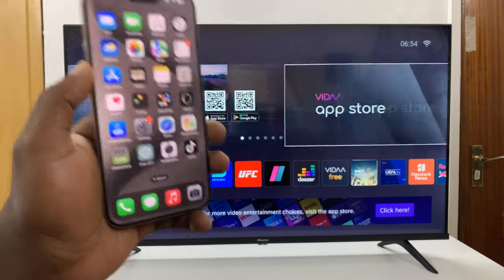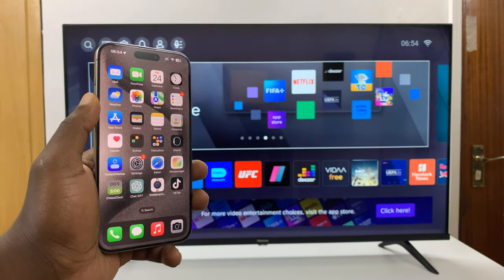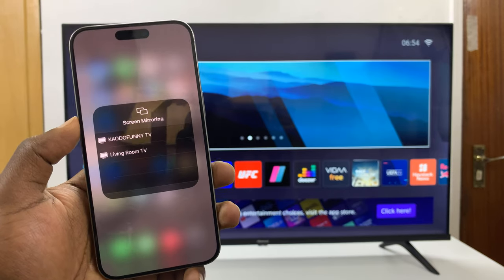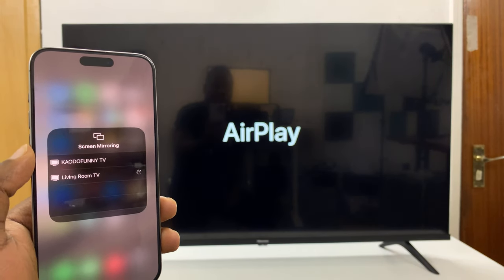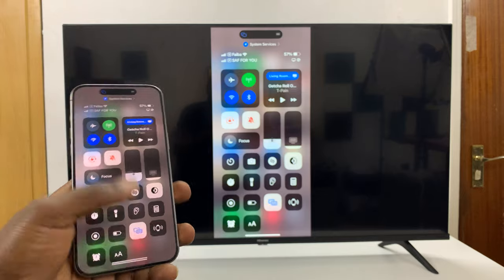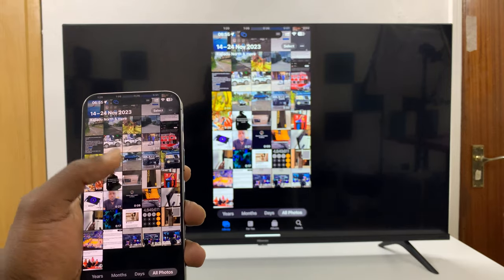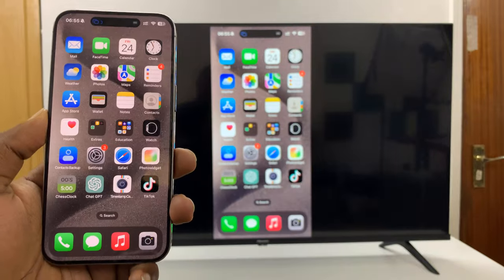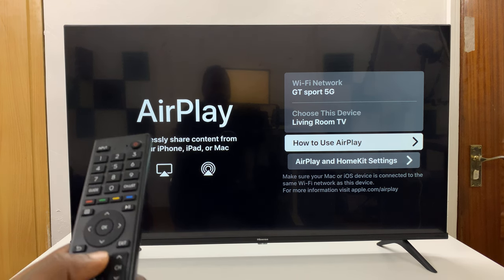Hisense VIDAA Smart TV: How To Screen Mirror iPhone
Learn how to effortlessly mirror your iPhone screen to your Hisense VIDAA Smart TV with this easy-to-follow tutorial.

Screen mirroring allows you to display your iPhone's content, including videos, photos, apps, and more, directly onto your Hisense TV for a larger viewing experience.

In this step-by-step guide, you'll discover the seamless process of connecting your iPhone to your Hisense VIDAA TV wirelessly. Whether you want to stream your favorite movies, share presentations, or showcase your photos on a bigger screen, this tutorial will walk you through the entire setup.

Screen Mirror iPhone On Hisense VIDAA Smart TV:

Step 1: Turn on your Hisense VIDAA Smart TV and ensure it is connected to the same Wi-Fi network as your iPhone. Similarly, ensure your iPhone is connected to Wi-Fi and is running on a compatible iOS version for AirPlay functionality.

The Hisense VIDAA Smart TV comes with AirPlay enabled by default.

Step 2: Swipe down from the upper-right corner of your iPhone screen to open the Control Center. Tap on the “Screen Mirroring” icon (usually looks like a two rounded rectangle overlapping) within the Control Center.

Step 3: A list of available devices will appear; select your Hisense VIDAA Smart TV from the list. If prompted, enter the AirPlay code displayed on your TV screen into your iPhone.

Step 4: Once connected, your iPhone screen will be mirrored onto your Hisense TV. You can now navigate through your iPhone, and the actions will be mirrored in real-time on the TV.

Step 5: To stop screen mirroring, once again swipe down from the upper-right corner of your iPhone screen to open the Control Center. Tap on the “Screen Mirroring” icon. This will bring up the list once again. You can also tap on the dynamic island to access the screen mirroring list.

Once you do, at the very bottom of the list, tap on "Stop Mirroring".

Cell Phone Tripod Adapter